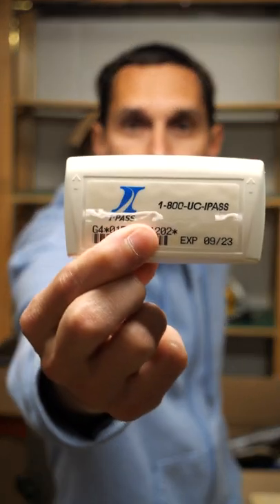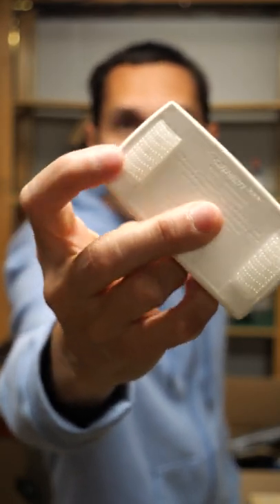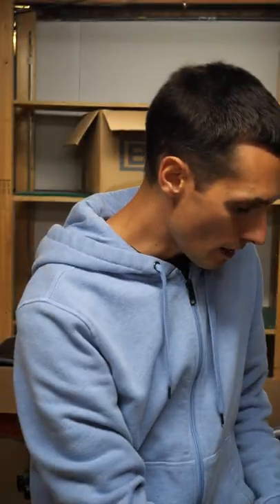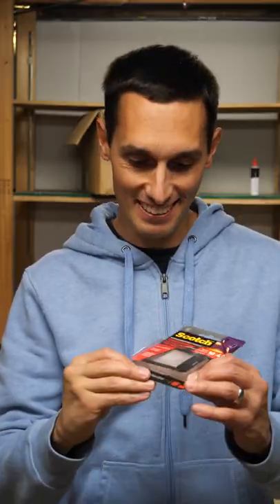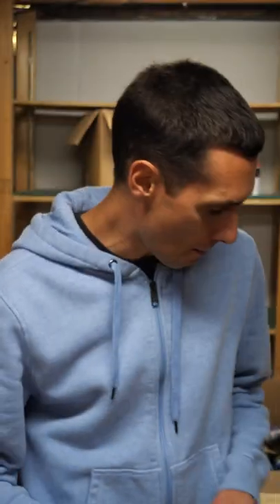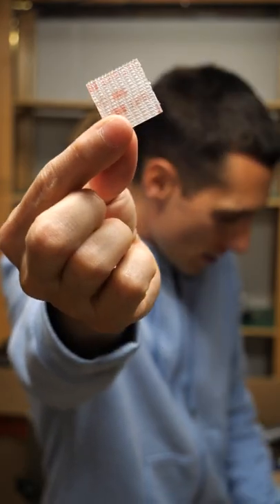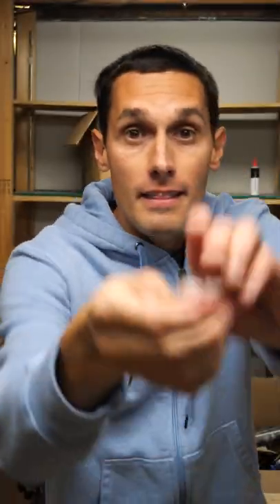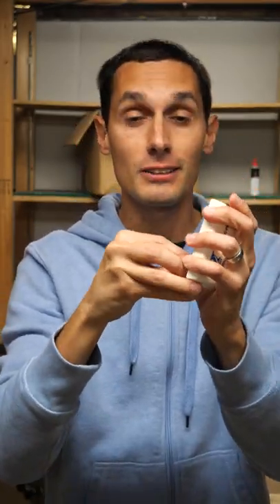I-Pass Replacement Fasteners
I found replacement fasteners for my I-Pass... finally!